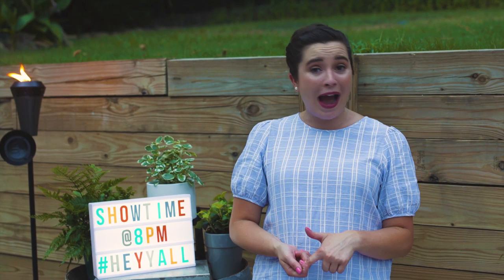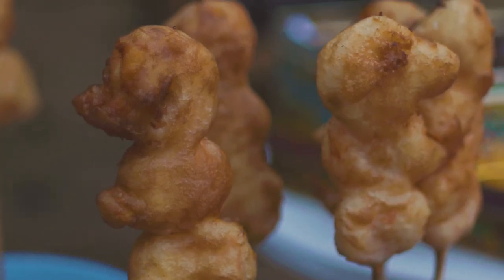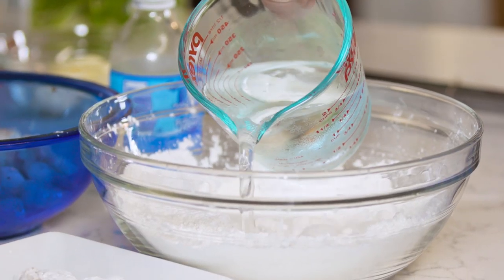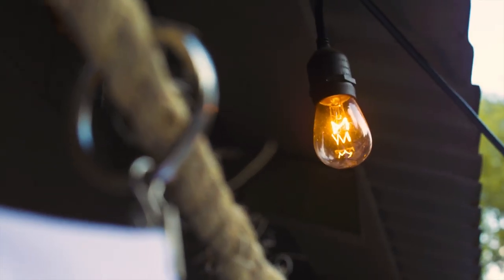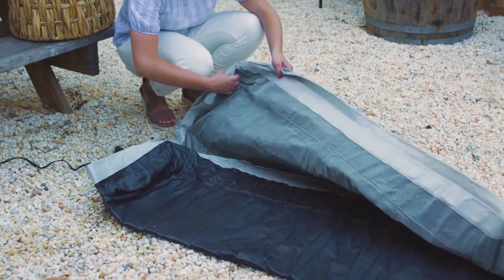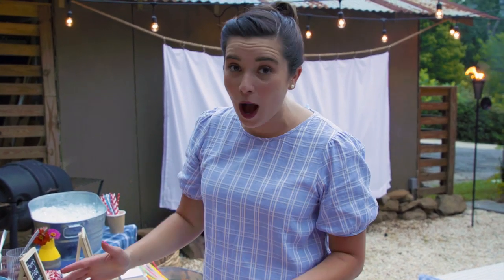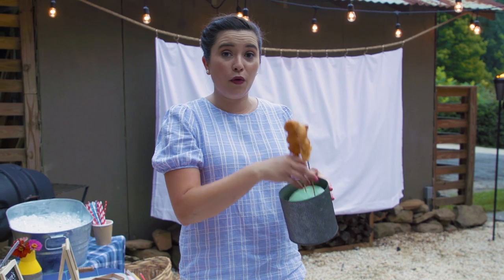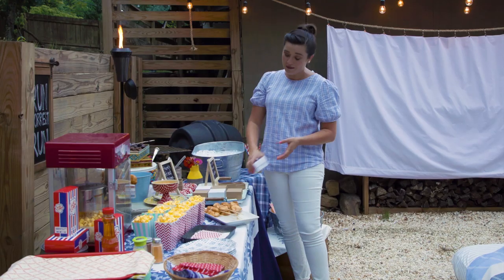How To Host A Spectacular Outdoor Movie Night | Boom Boom Shrimp Recipe | Hey Y'all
Join Southern Living test kitchen pro, Ivy Odom, as she hosts a spectacular outdoor movie night complete with boom boom shrimp, boxes of chocolate, and of Dr. Pepper.

Boom boom Shrimp is a classic recipe with a spicy twist. It serves 8 people and only takes 15 minutes to whip up. What is boom boom shrimp, you may ask? It’s simply a two-dredge fried shrimp recipe with a tasty Boom Boom Shrimp Sauce. Made with mayonnaise, sweet chili sauce, and toasted sesame oil, the flavorful condiment takes this shrimp recipe to the next level.

Ingredients: 1 1/2 cups all-purpose flour, 3/4 cup cornstarch, 1 1/2 tablespoons baking powder, 1/2 teaspoon kosher salt, 1 pound shrimp, peeled and deveined, 1 1/2 cups cold club soda, Canola oil, for frying, Boom Boom Sauce